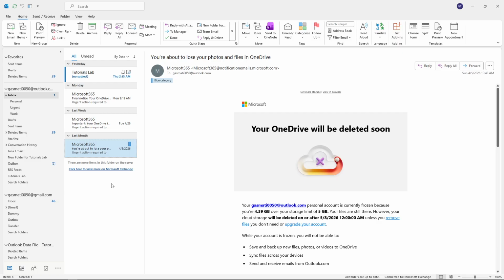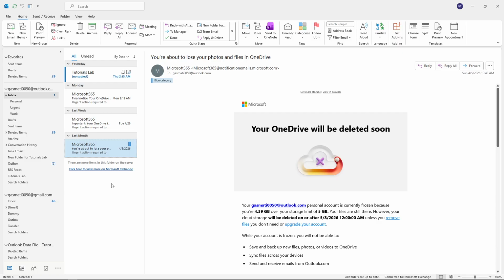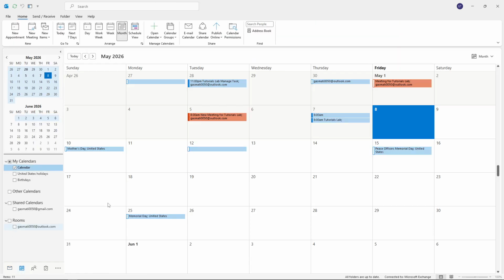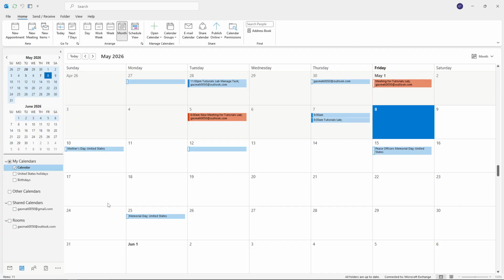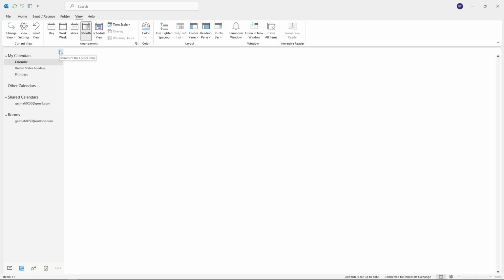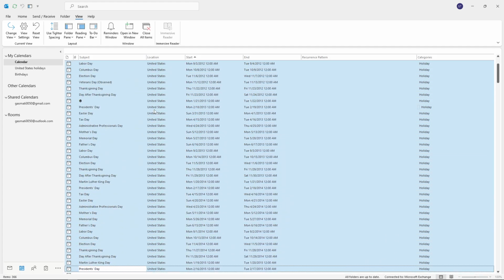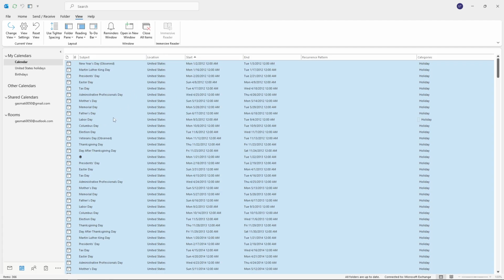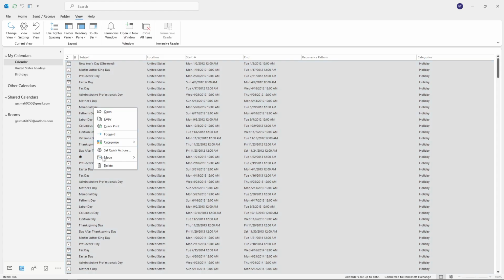How To Remove Multiple Events From Outlook Calendar (Tutorial 2026)